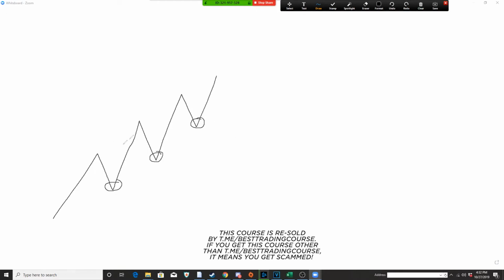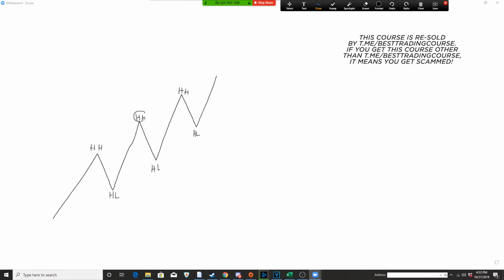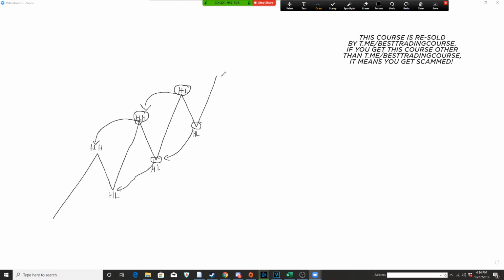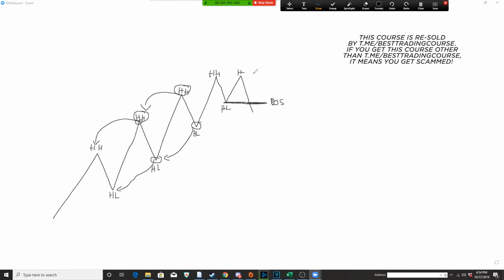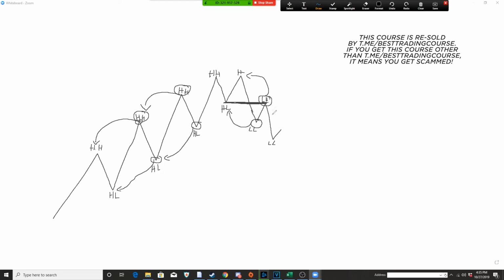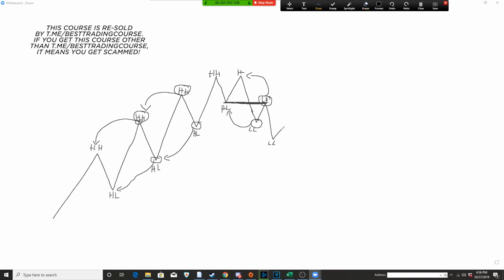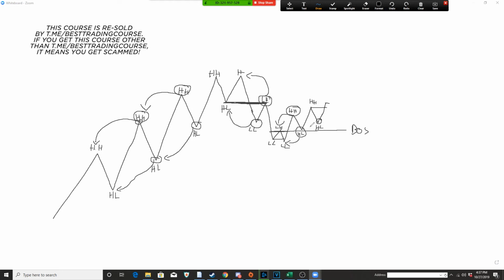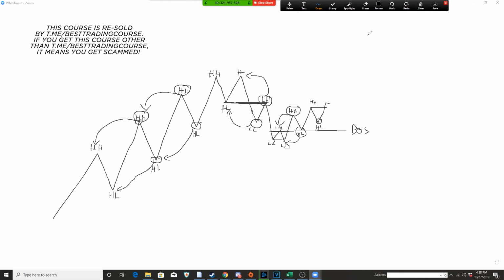08 2 How To Determine Market Environment Trending Markets Bullish Structure Part 1